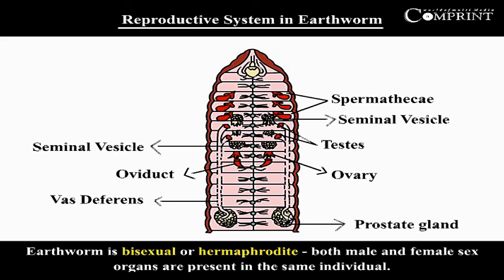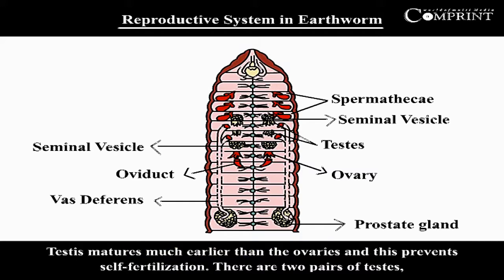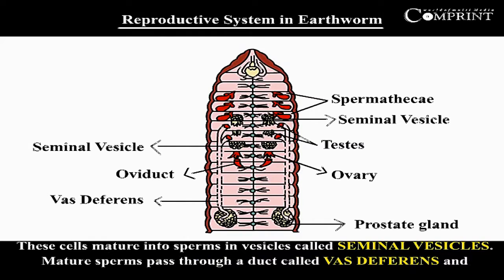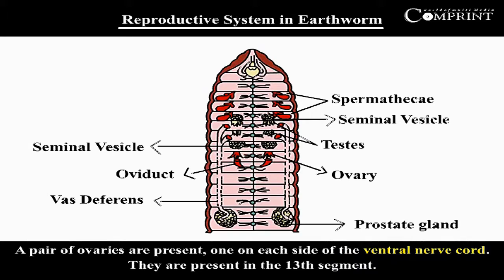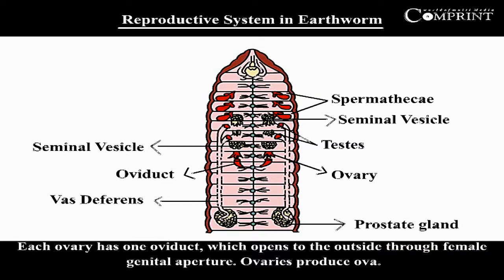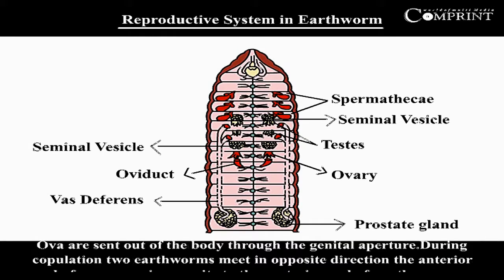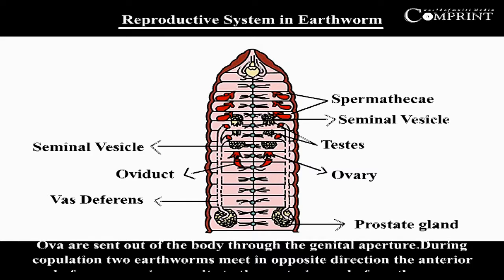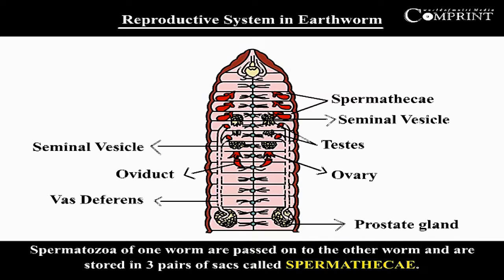Reproductive System in Earthworm | Class 10 Biology | Science | Digital Teacher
Learn 'Reproductive System in Earthworm' of class 10 Biology exclusively on Digital Teacher.